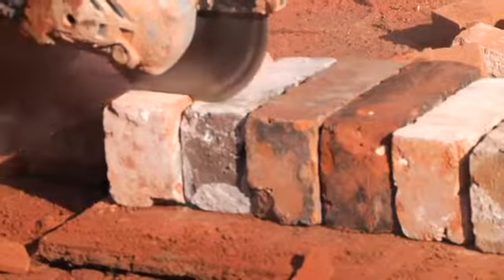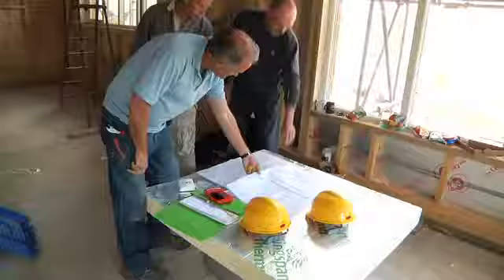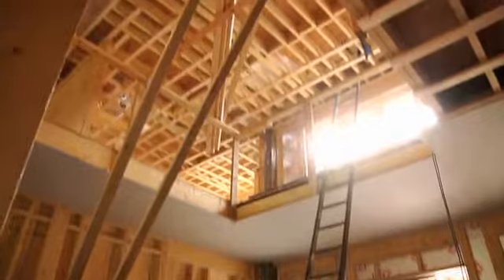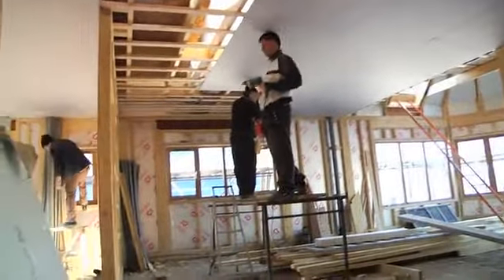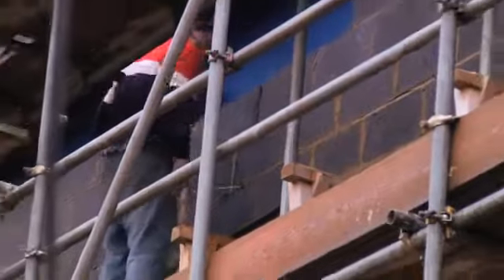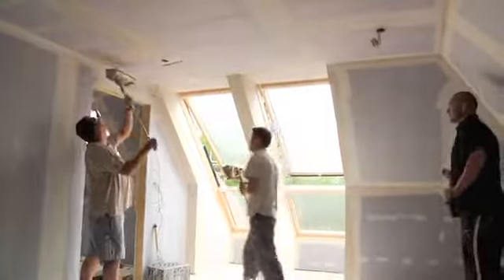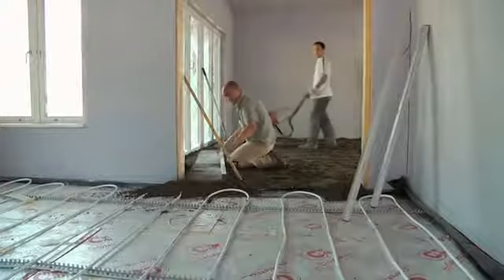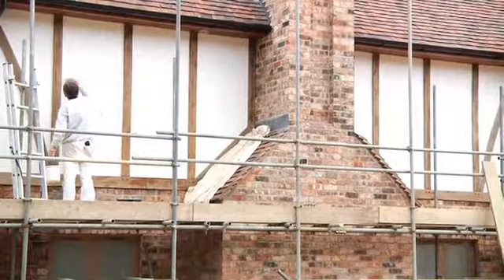Timber Frame Shell Erection 2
What happens once the watertight shell has been completed? Watch to find out more...